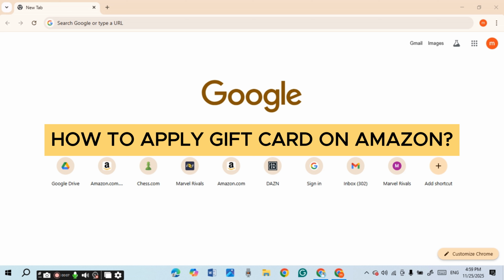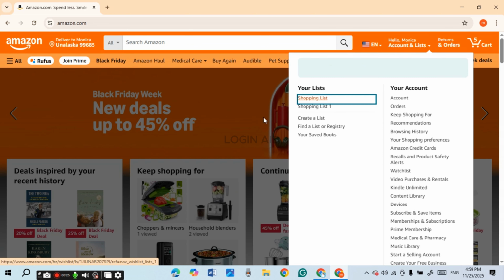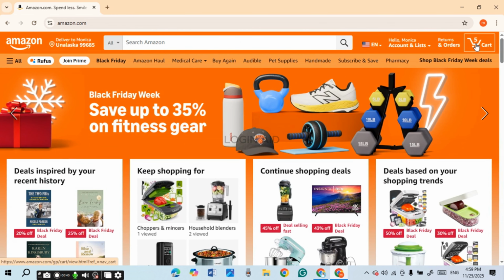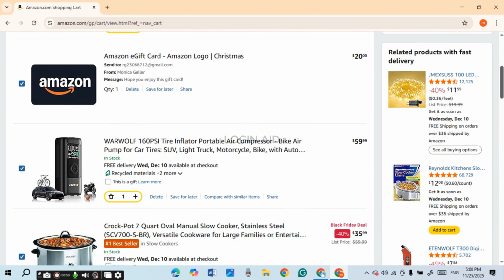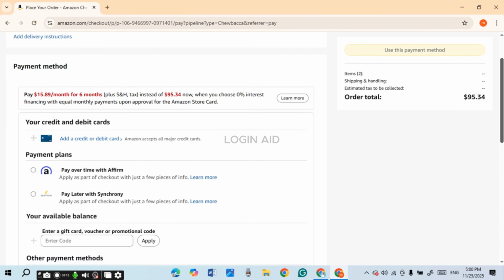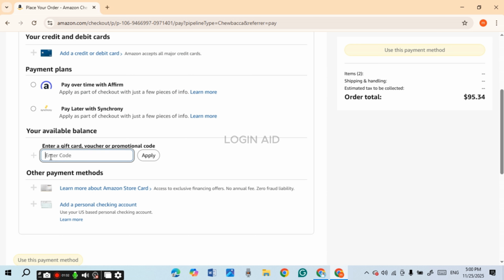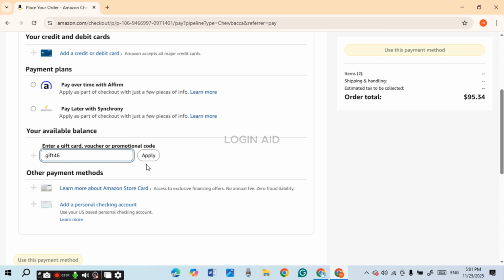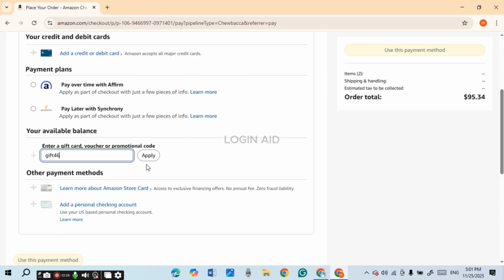How To Apply Gift Card On Amazon | Redeem Amazon Card And Vouchers 2026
Got an Amazon gift card and want to use it on your next purchase? This guide shows you how to apply a gift card to your Amazon account quickly and effortlessly. You’ll learn where to enter the claim code, how to add the balance to your account, and how Amazon automatically applies it during checkout.